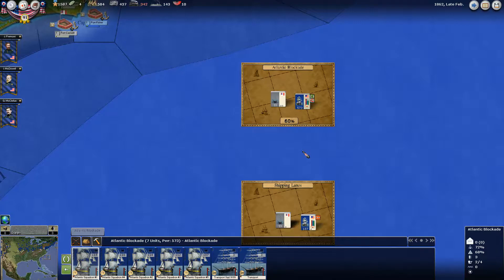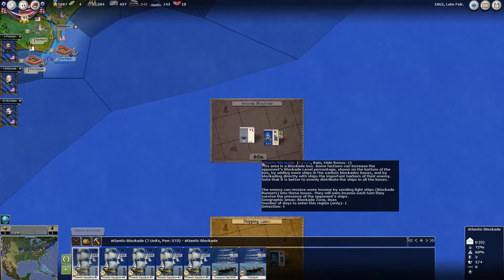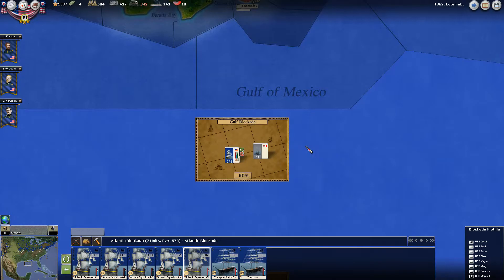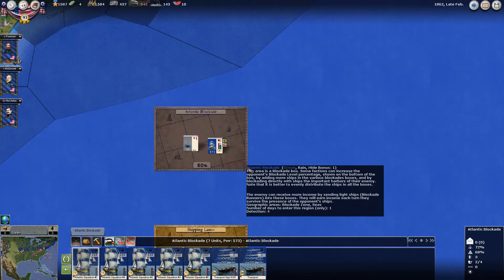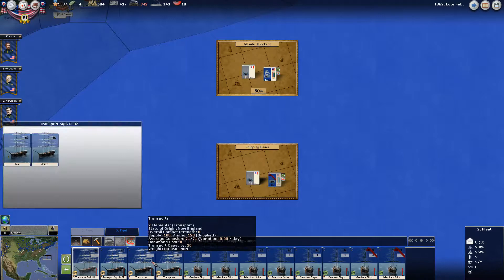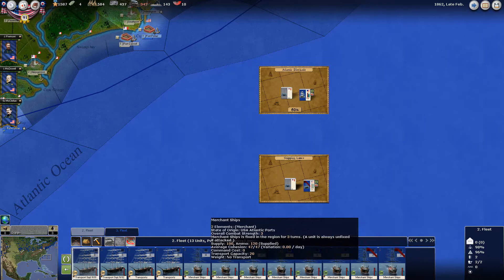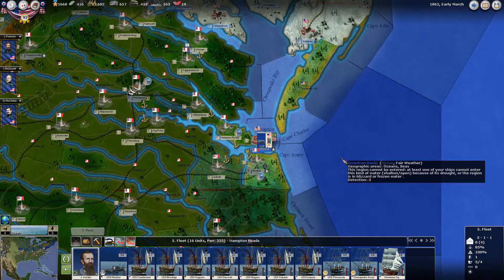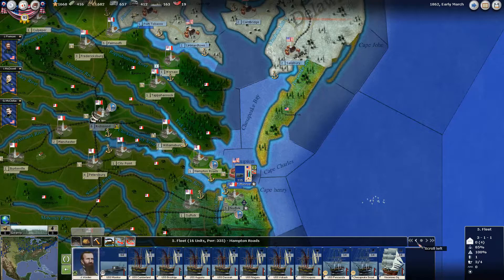American Civil War 2 (AGEOD) | Tutorial | The Blockade System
In this tutorial, we discuss the blockade mechanics (blue water and brown water blockade).

I also forgot to briefly discuss the CSA in this tutorial.  Basically, if you place brigs in the "blockade" boxes, this will generate x$ and xWS each turn, by them "running the blockade.  If you place them in the "supply box," this will decrease the amount of $ and WS the Union gets each turn from the supply box.

If you would be so kind, please consider hitting the 'like' button as it  helps our channel grow by affecting search results on YouTube.  Thank you!!

Developer: AGEOD; Matrix Games ~ Released September 2013